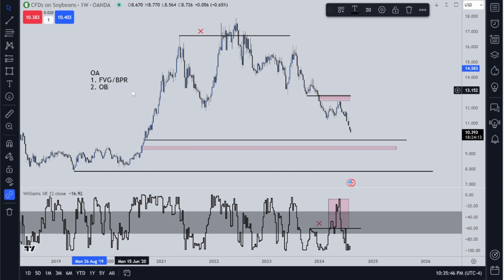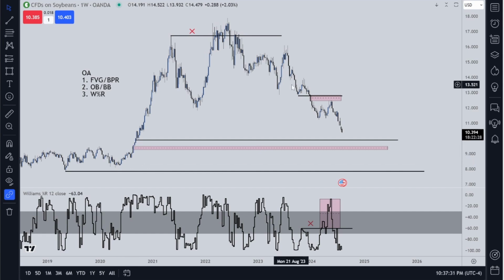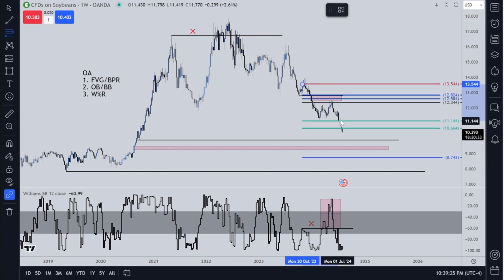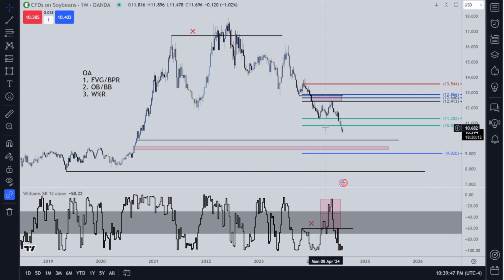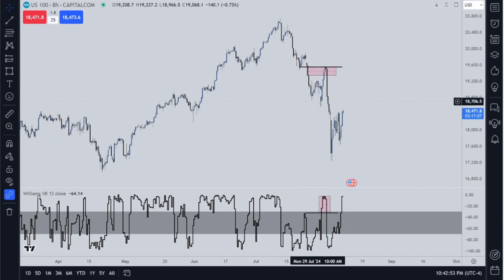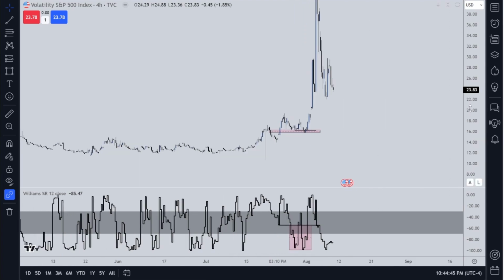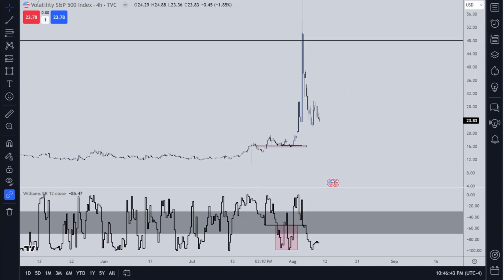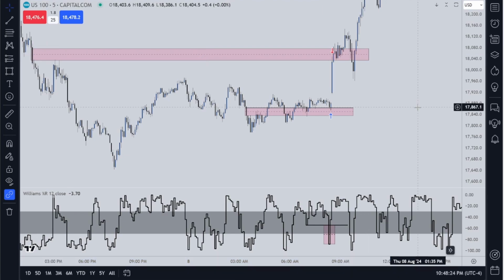Participate in parabolic price moves using this top secret tool